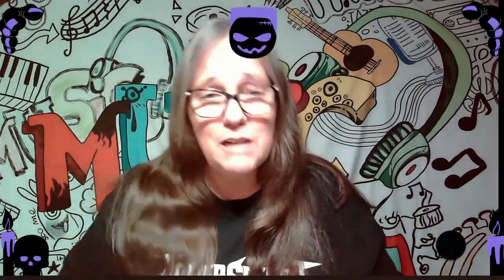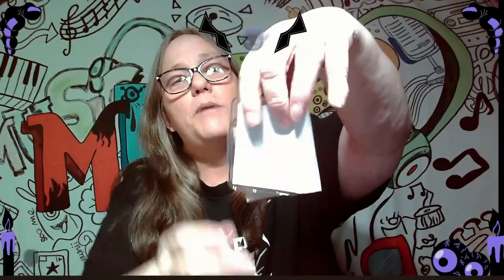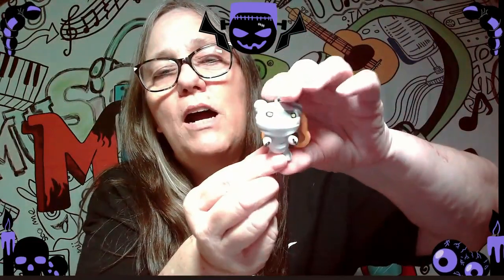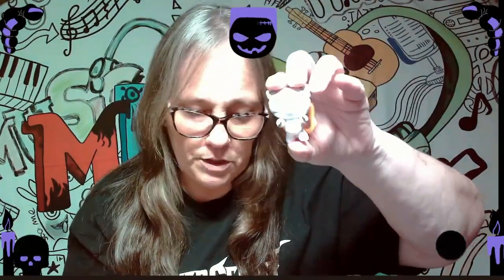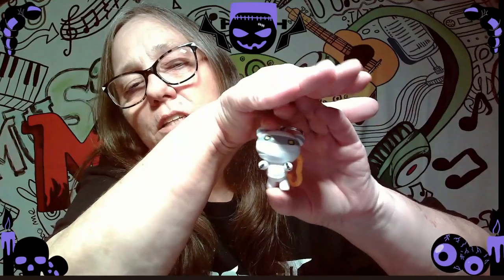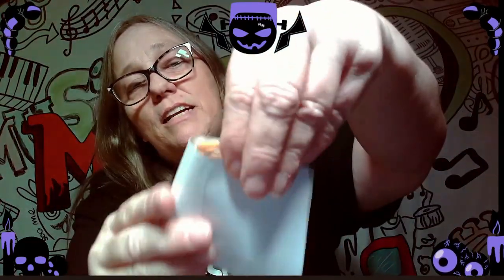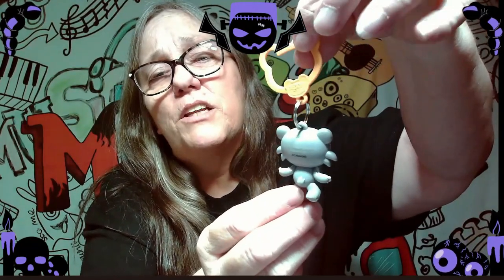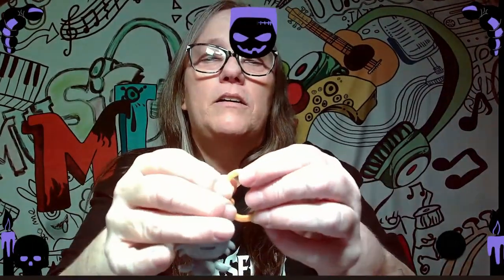Deddy Bears Mystery Backpack Hangers Blind Bag. We RIP 2 bags.